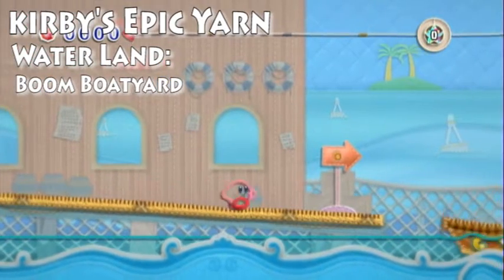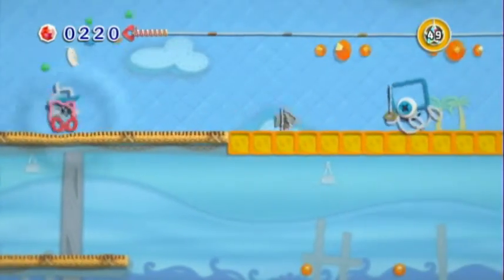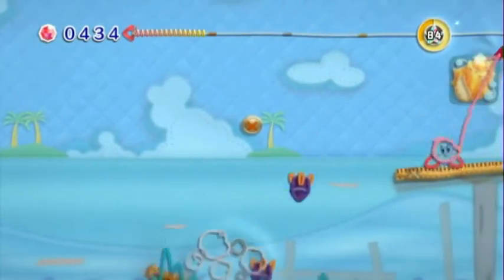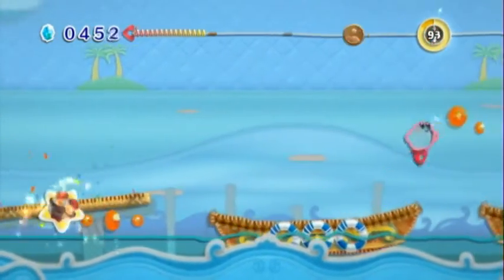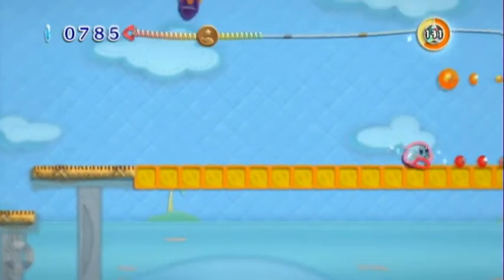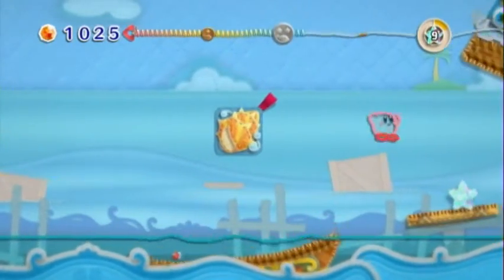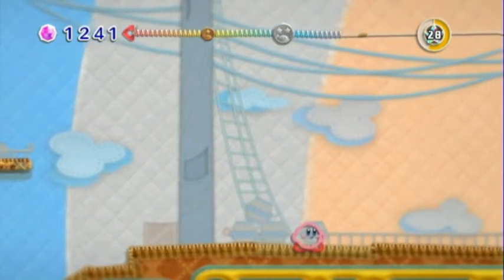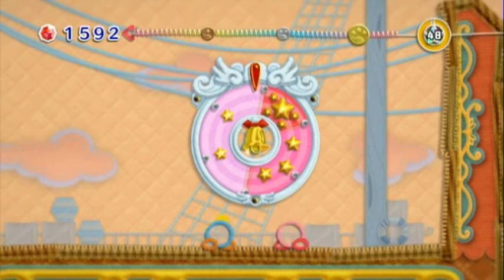Kirby's Epic Yarn - Water Land - Boom Boatyard | WikiGameGuides